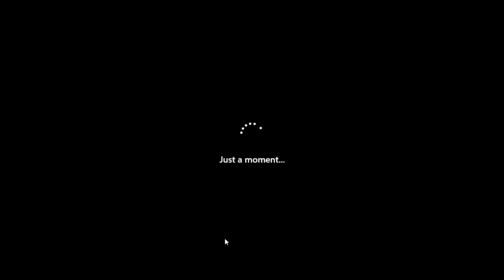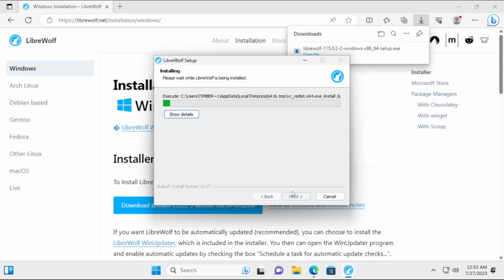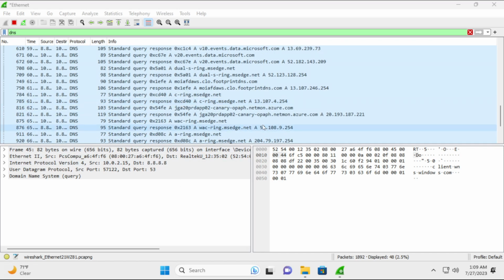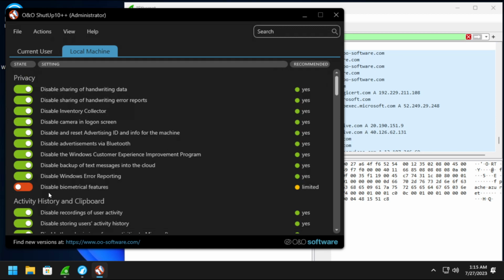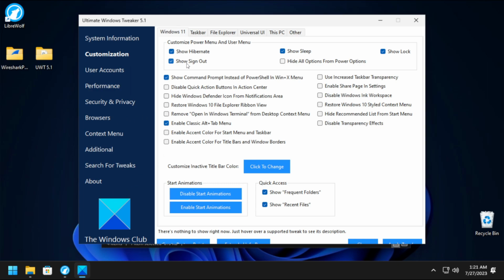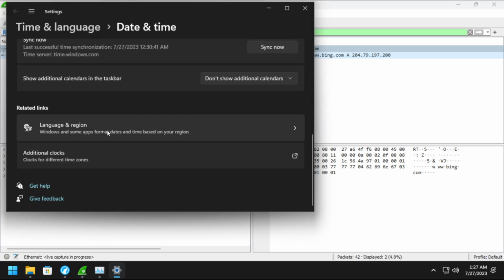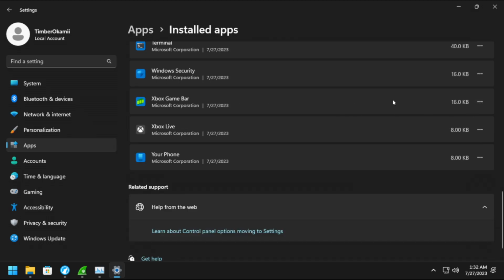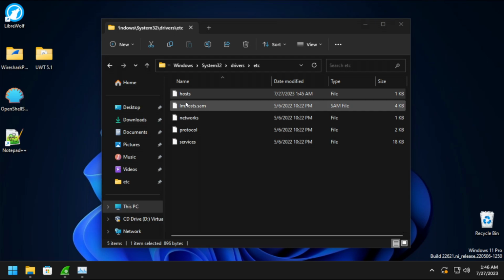How to take control of Windows 11 (without Microsoft spying)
This video will guide you through some of the tips and tricks I use when installing a fresh copy of Windows 11 to make it a bit more like the older Windows versions, removing Microsoft's spying, and putting control back in the user's hands.

Command to bypass Microsoft Account on Installation (Press Shift+F10 to open terminal in the installer): OOBE\BYPASSNRO

Thanks to PCSecurityChannel for the great app recommendations.